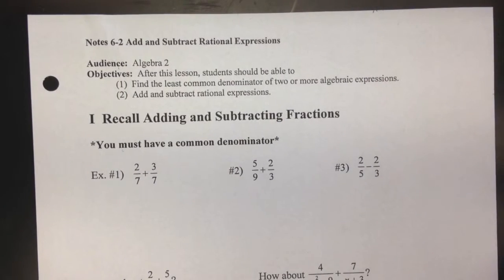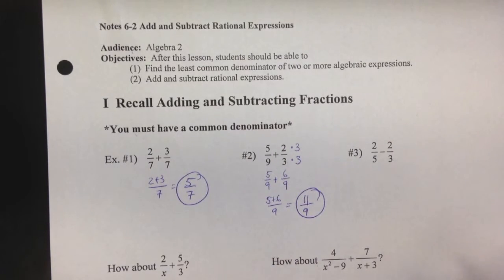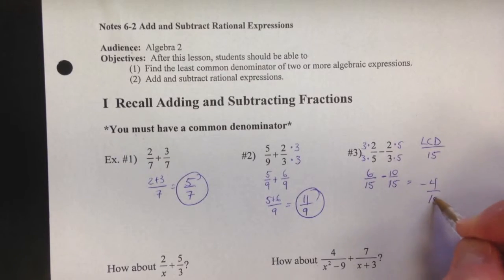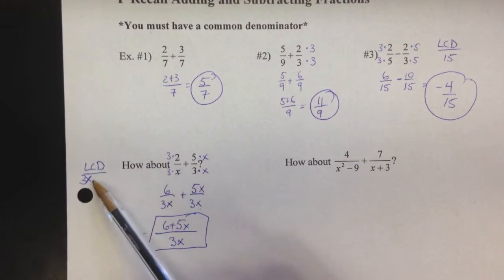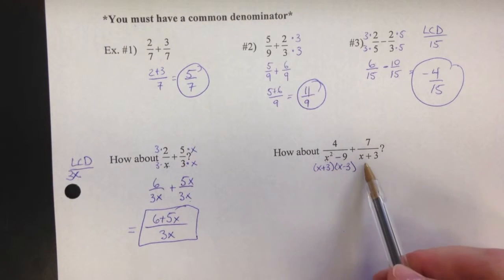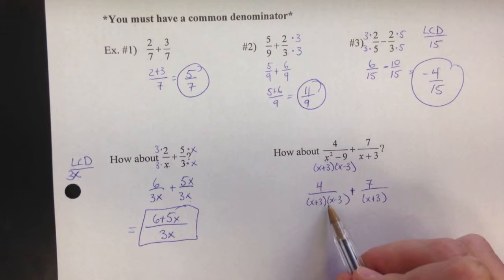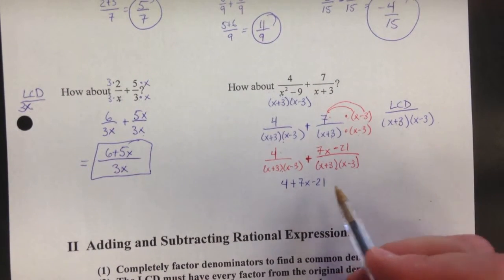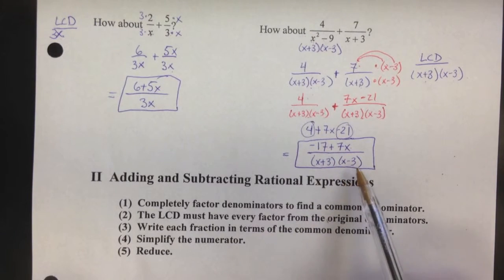Algebra 2 Notes 6-2 Add, Subtract Rational Expressions Part 1